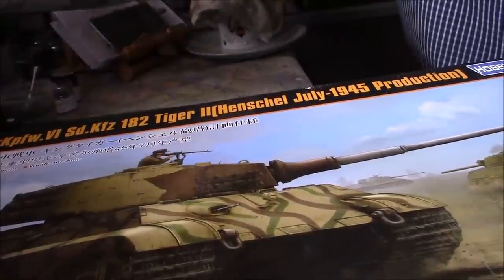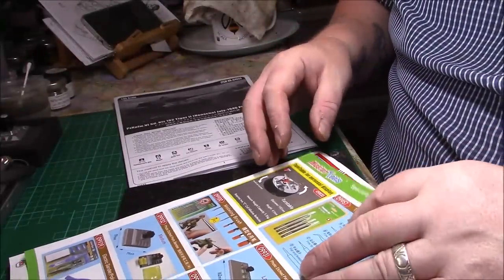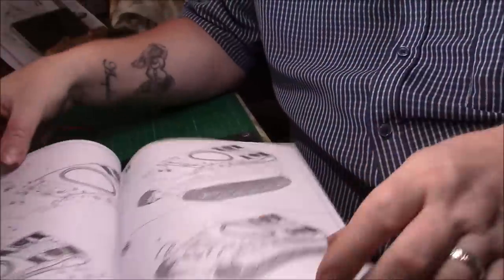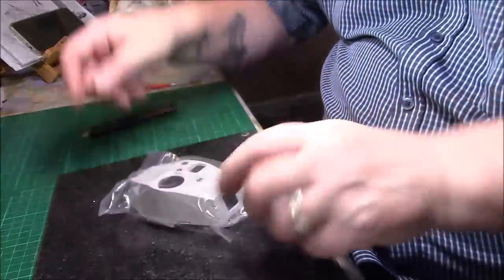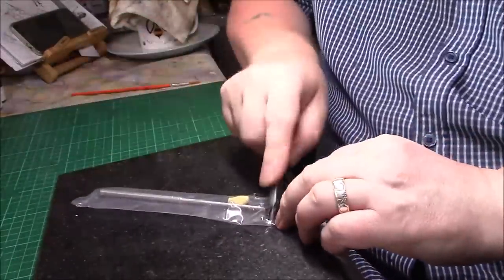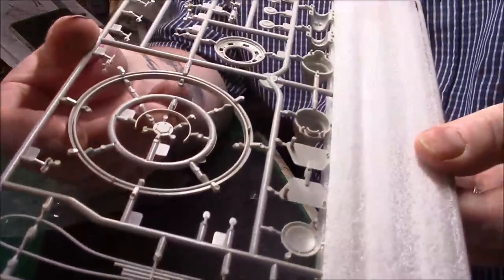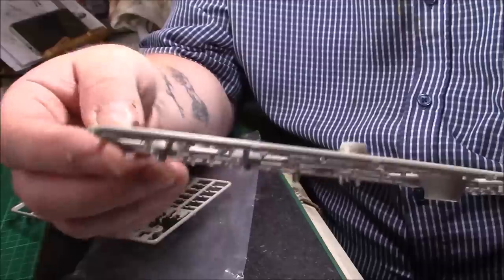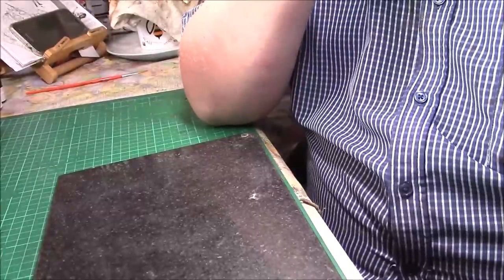Un-Boxing of the 1/35 HobbyBoss King Tiger July 1945 (Production)